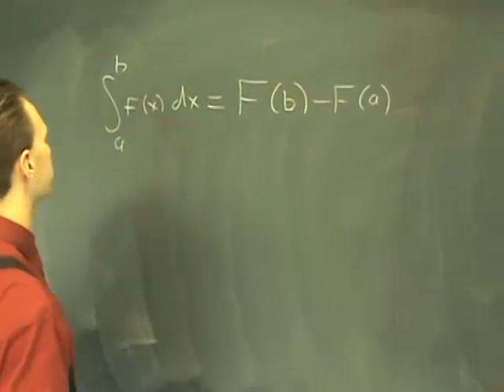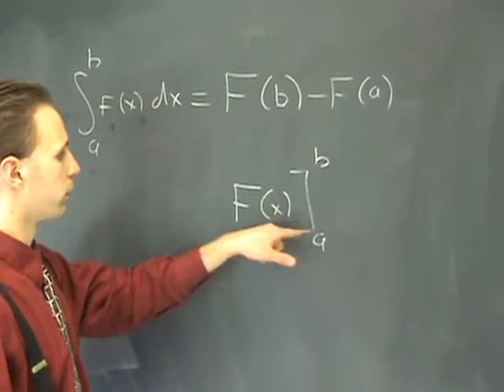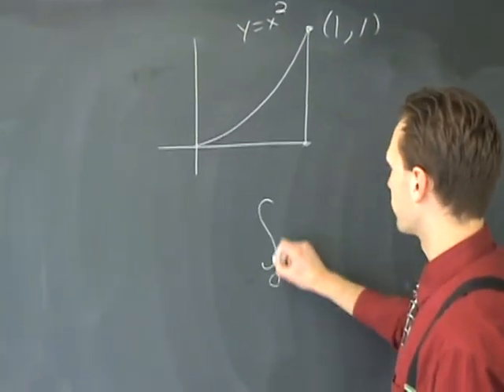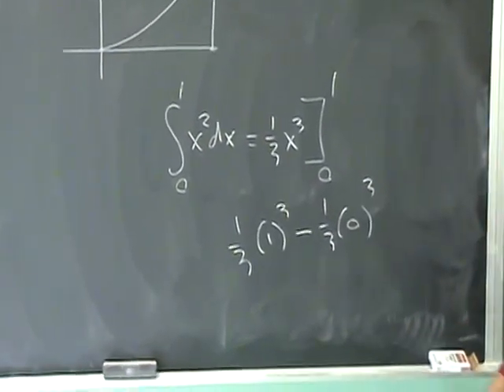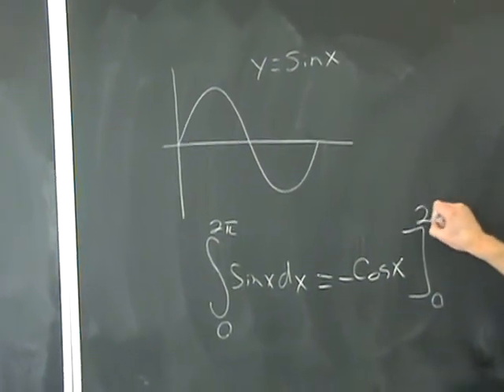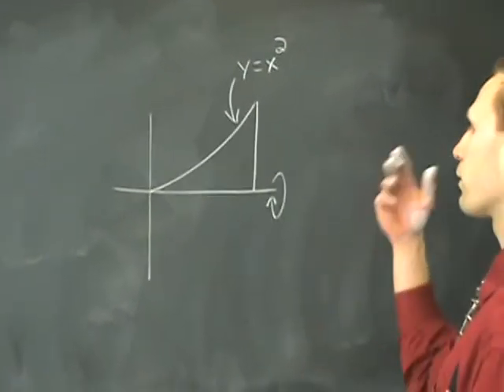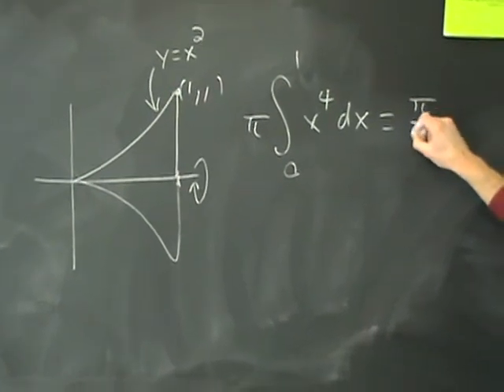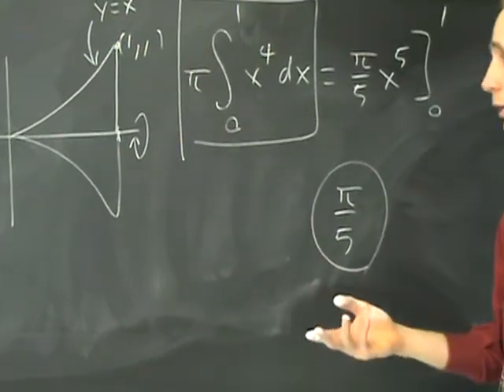Fundamental Theorem of Calculus (3 of 3)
Some simple examples of using the Fundamental Theorem (using antidifferentiation) to evaluate definite integrals